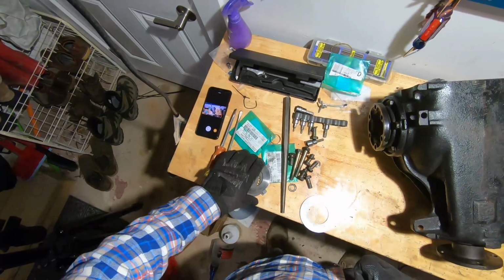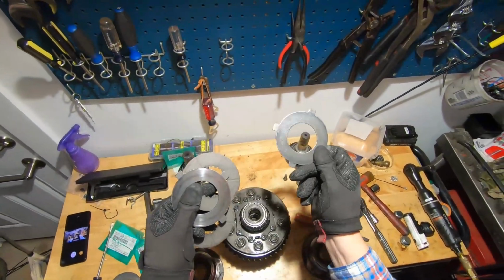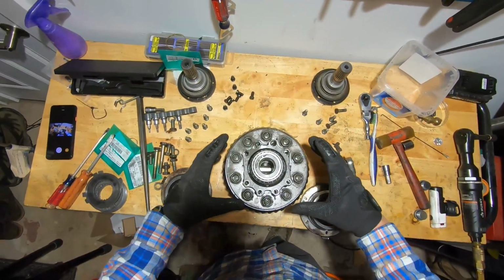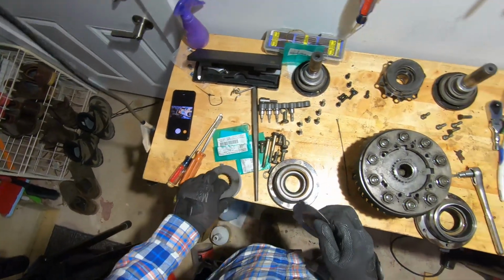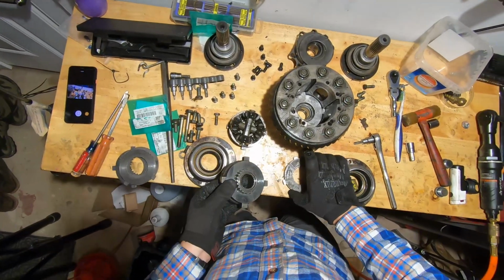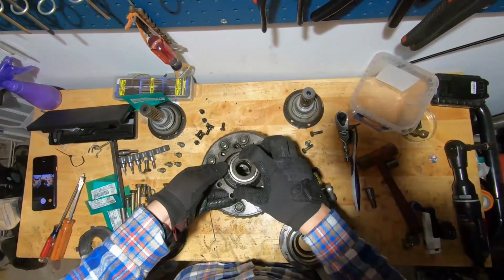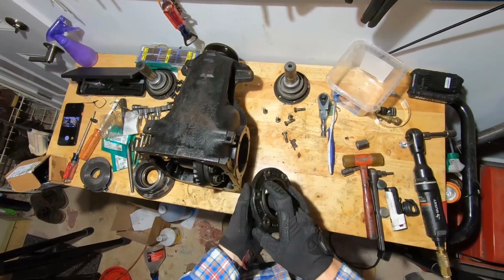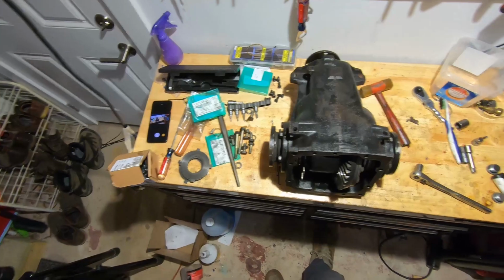How to Fix a Worn Out E30 Differential Clutch Pack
BMW limited slip diffs (LSD) of this era are fairly simple to disassemble, and can be easily upgraded to offer more lockup and greater performance, whether you are into drifting, track days, or just simply want to hoon the wheels off. I wanted to share some tips on replacing and upgrading the clutches that I learned while doing this in my e30 318is medium case differential. This isn't a full rebuild with seals and bearings, but if your diff is otherwise in good shape, and you just need better lock up for more predictable handling and performance, this is a great value enhancement.

Porsche 2.1mm Dog Ear Plates x3  PN 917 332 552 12